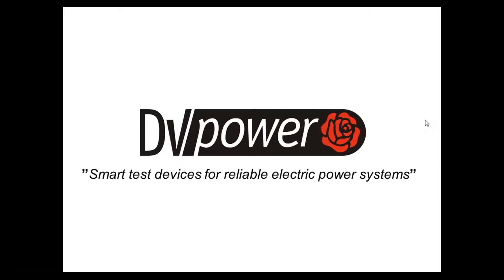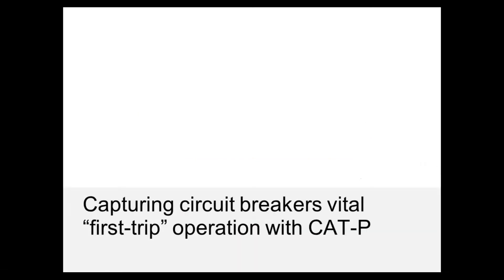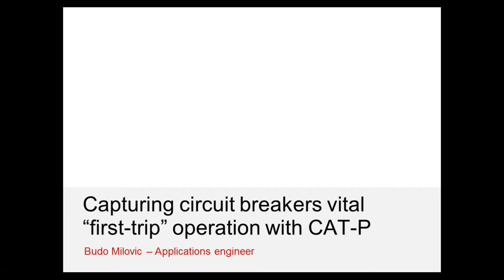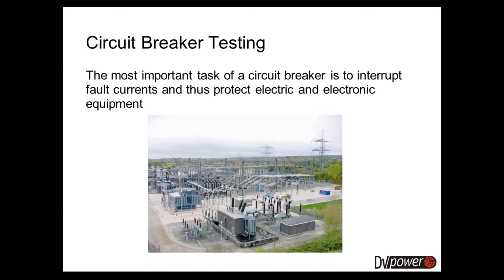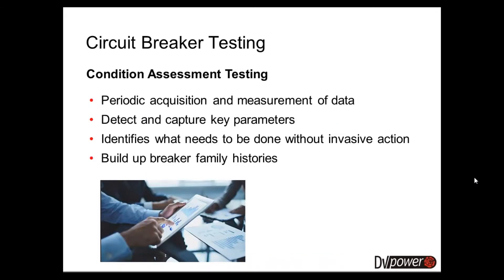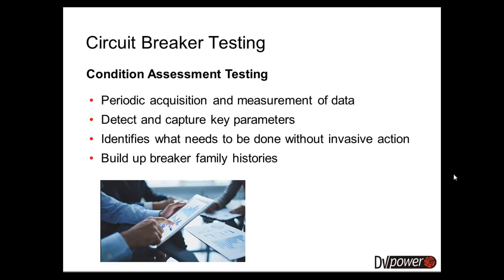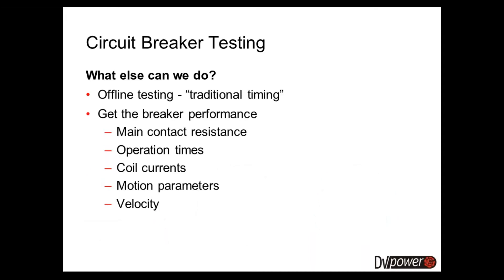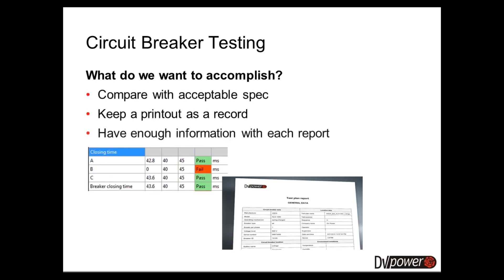Capturing First Trip Test - Webinar | DV Power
This is a 5 minute preview of the webinar Capturing First Trip test with DV Power's CAT-P device held on November 2, 2016

In this webinar you will learn how to:

- What is First Trip test?
- How to interpret First Trip results?
- Circuit Breaker Testing basics